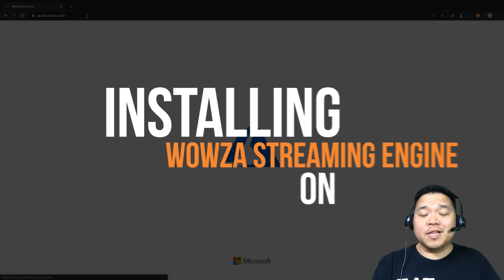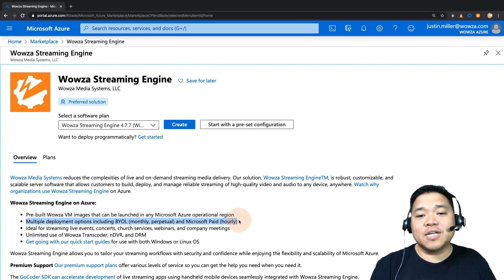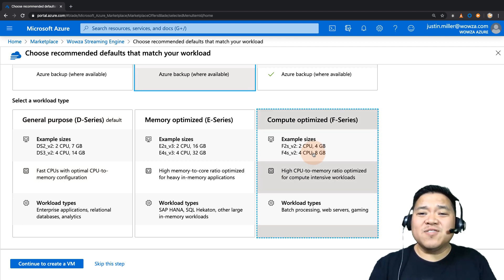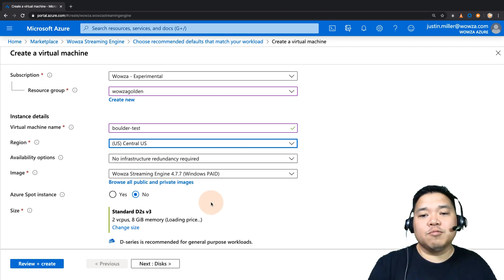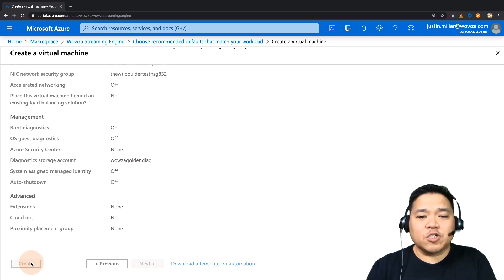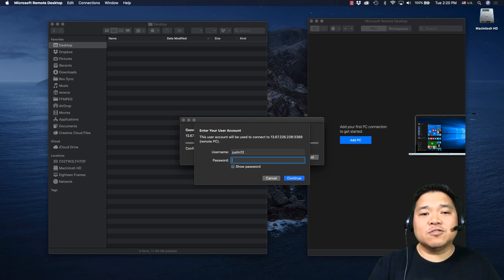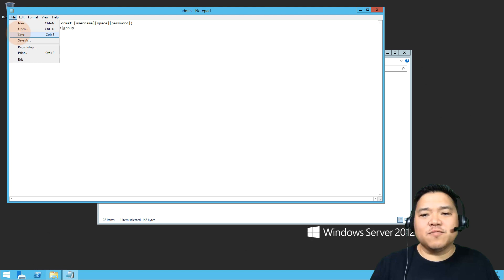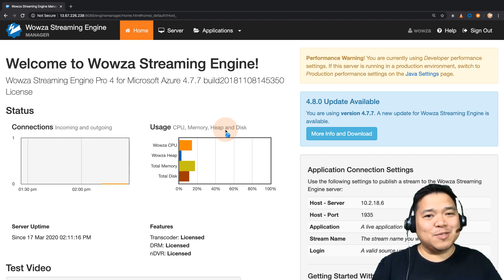Installing Wowza Streaming Engine on Microsoft Azure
This video describes how to install and set up Wowza Streaming Engine™ media server software on a Windows Server 2012 R2 Microsoft Azure virtual machine instance. Microsoft Azure is a cloud-computing platform that virtualizes computing resources as virtual machines. Wowza Media Systems™ provides pre-configured and tuned Wowza Streaming Engine virtual machine images that are ready to start in Microsoft Azure without using command-line tools. The Wowza Streaming Engine virtual machine includes a default startup package that supports live and video-on-demand (VOD) streaming.